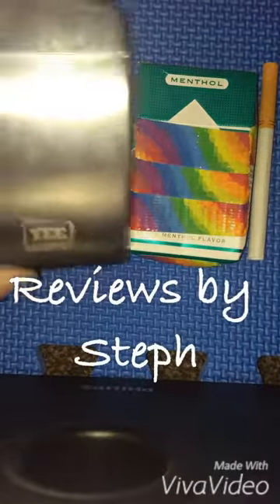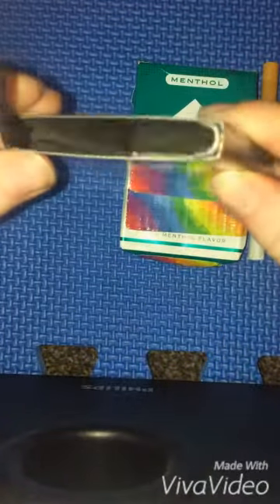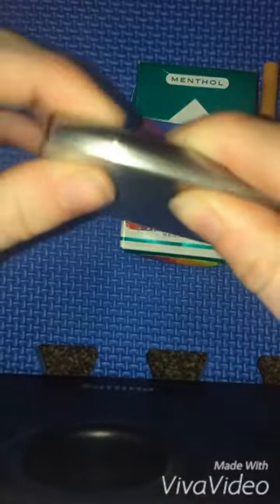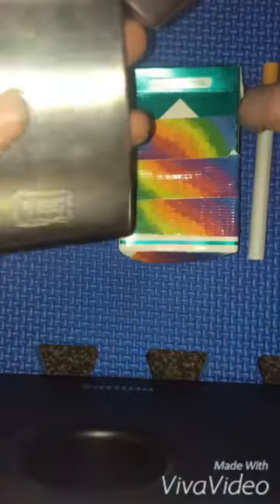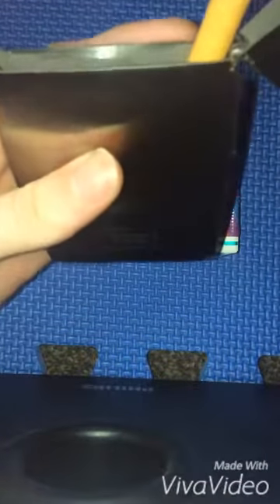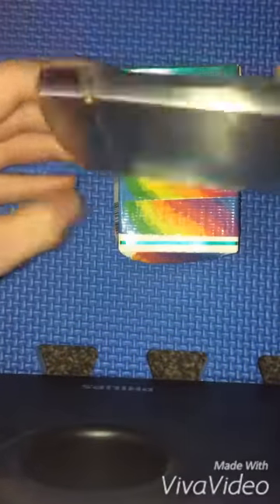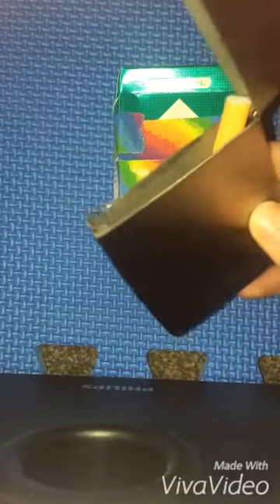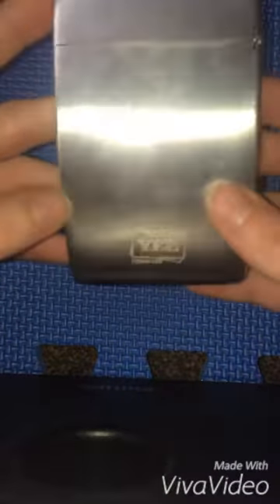Stainless Steel Credit Card/Cigarette Holder